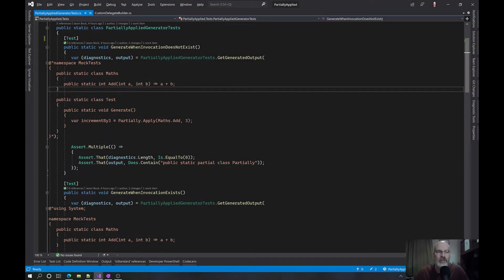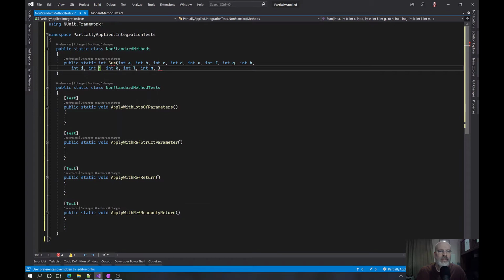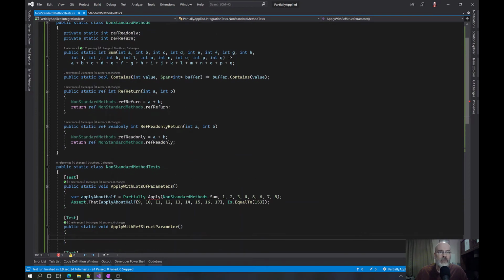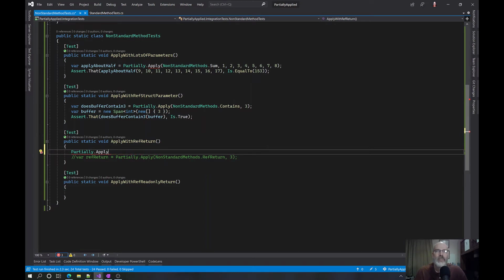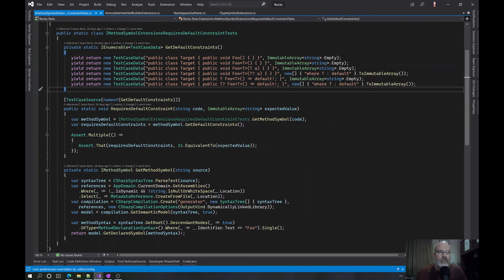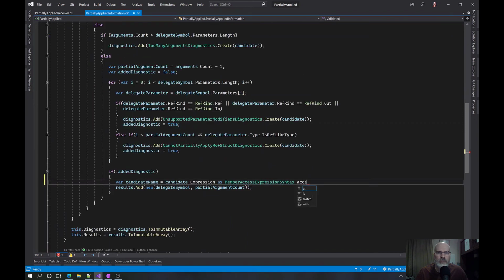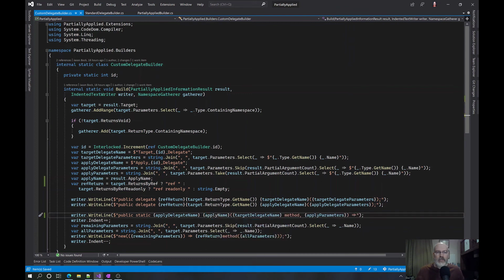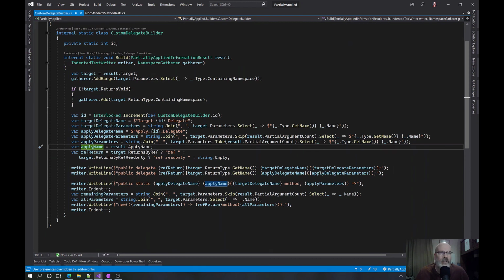FreeCodeSession - Episode 251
In this episode, I discuss off-camera work on PartiallyApplied, I create tests for non-standard methods, I get caught by method overloading, I get stumped by pattern matching, I wonder why the ID has the value it does, and I don't see the right name for the generated method.